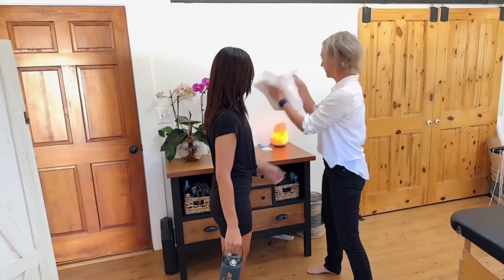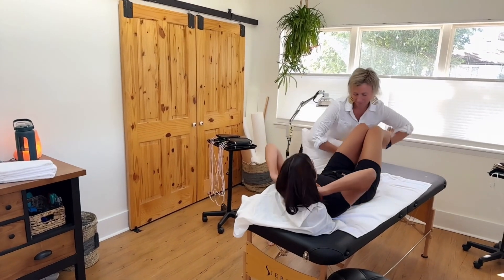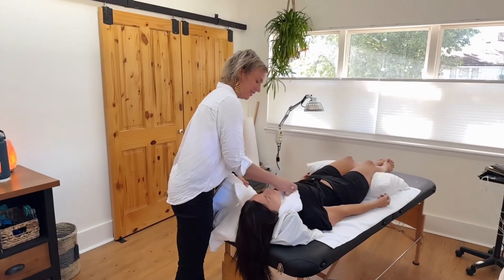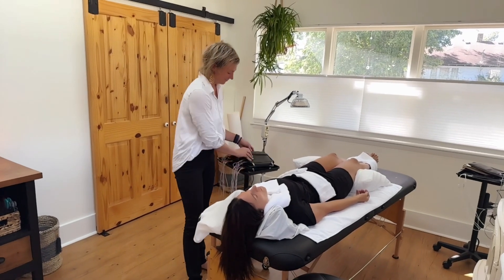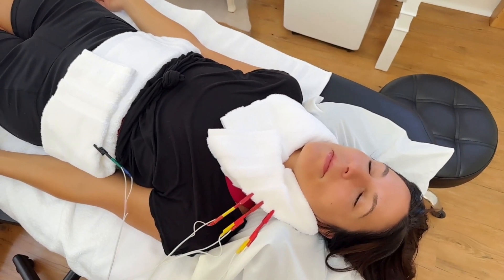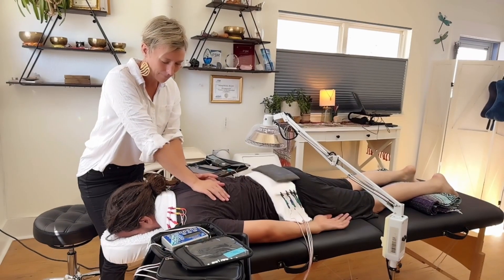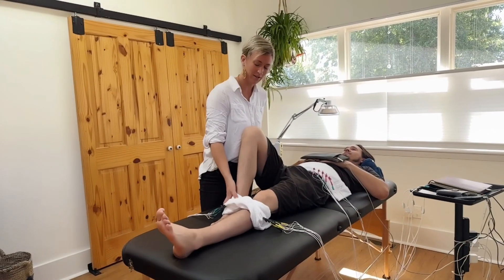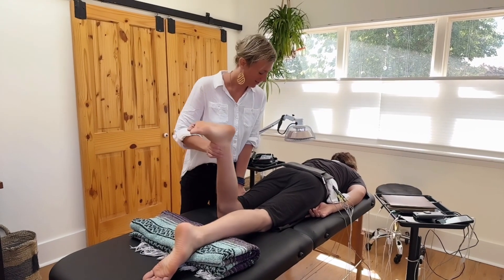What to Expect from Your First FSM Session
What to expect from an FSM treatment at Resonant Frequency Medicine in Longmont, Colorado with Dr. Jessie.  Jessie Tierney, DPT, E-RYT presents what a typical FSM appointment looks like at our clinic.  This video shows Dr. Jessie conducting the frequency specific micro-amperage currents through warm, moist towels, sticky pads, probes, or a PEMF generator. Frequency Specific Microcurrent is the future of medicine, relying on electrons, frequency, and the body's innate ability to attune back to homeostasis.  Our Blog shares LOTS more about this exciting new modality

Dr. Jessie can be found at Resonant Frequency Medicine in Longmont, CO and on YouTube @resonantequus